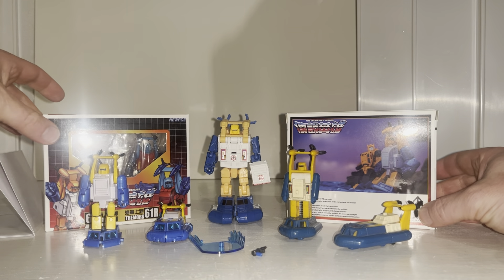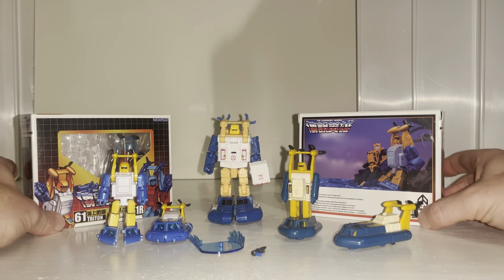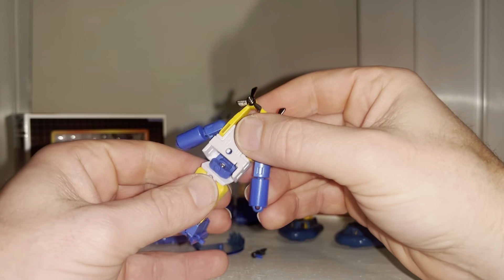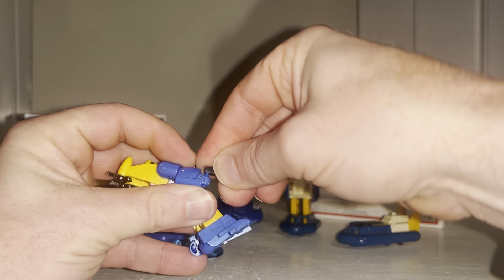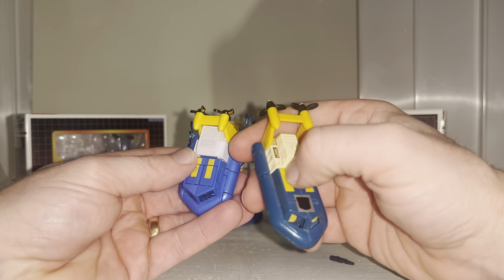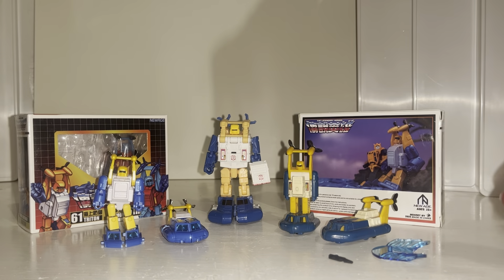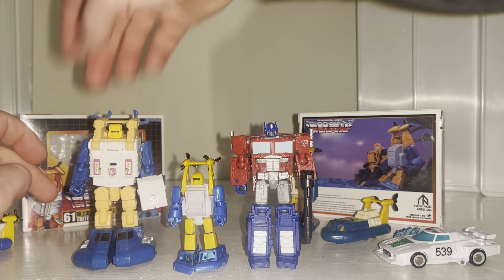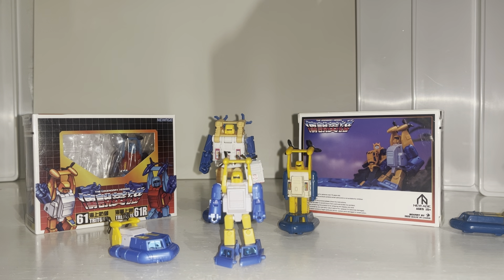Newage H61 Triton review. Transformers generation one minibot Seaspray. Legaends scale figure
In this video review we can have a detailed look at the entire contents of the packaging as i unbox him. ( just him, the other big is reviewed separately )Then we can see how he displays in each mode. Plus see how his accessories work and look again in each mode.